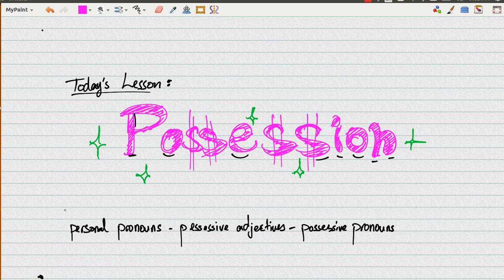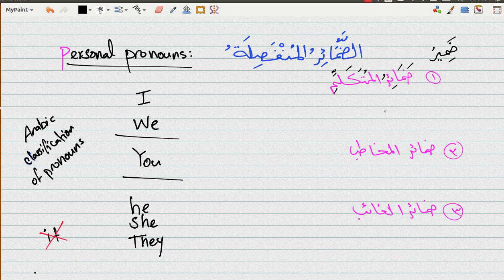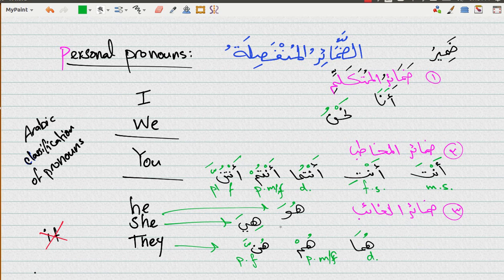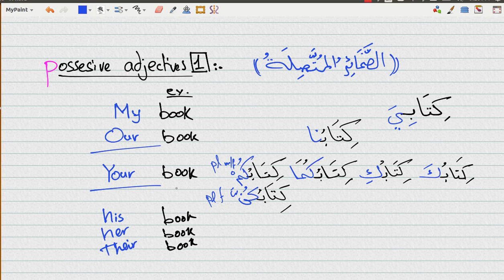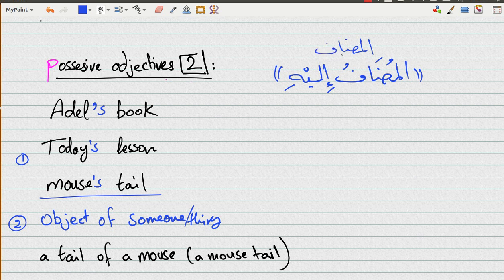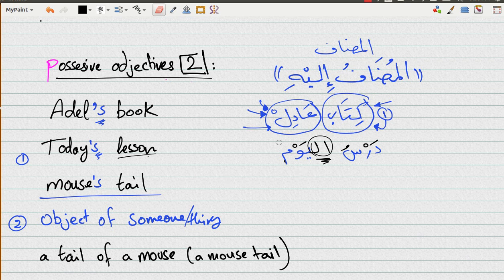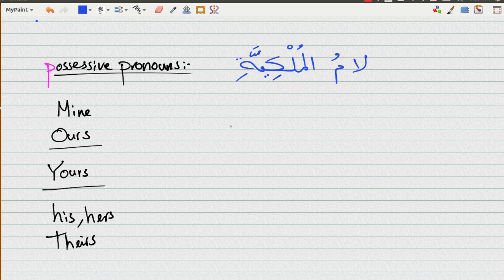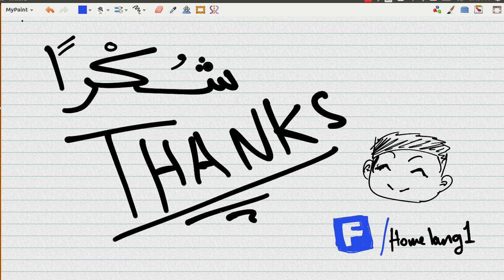Constructing Arabic Sentences 11 (possessive structure)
Talking about possession in Arabic...more examples next lesson